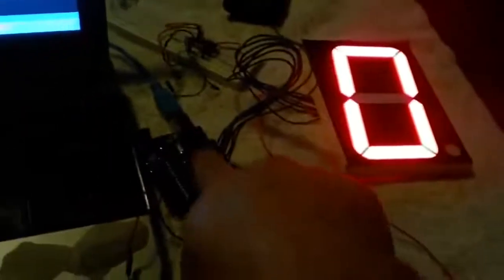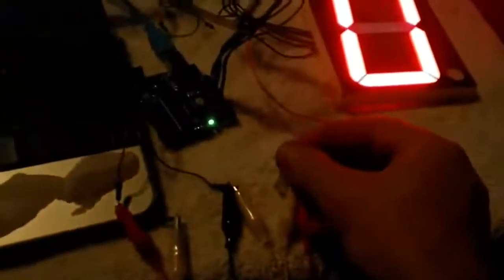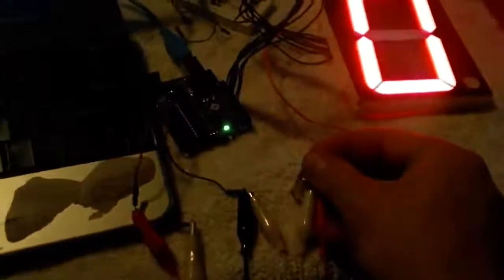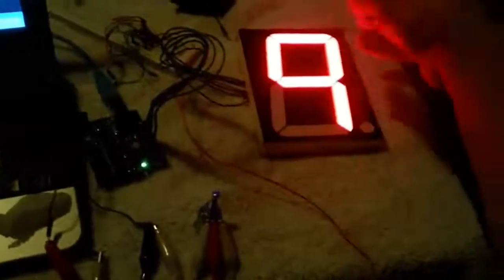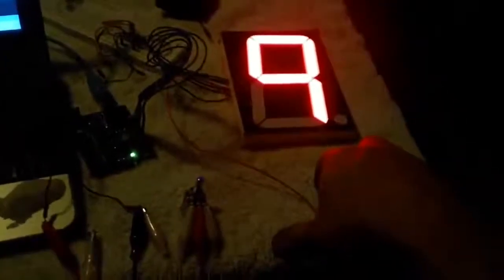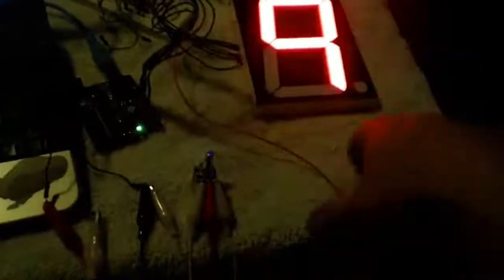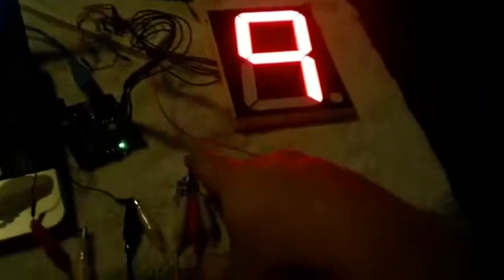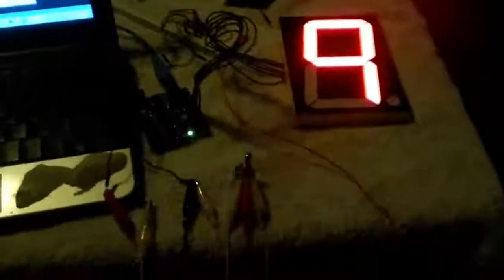Microcontroller Programming Well Water Tank Level Lndicator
Arduino 1,600 gal Water Tank Level Lndicator PLC Allen Bradley